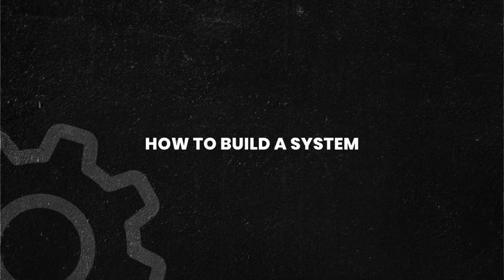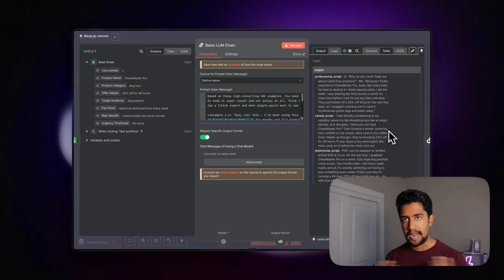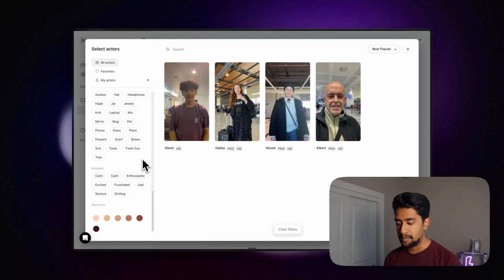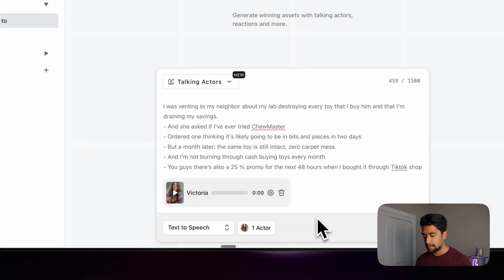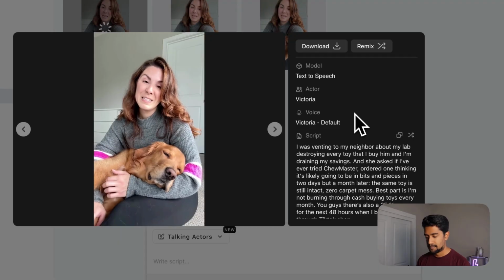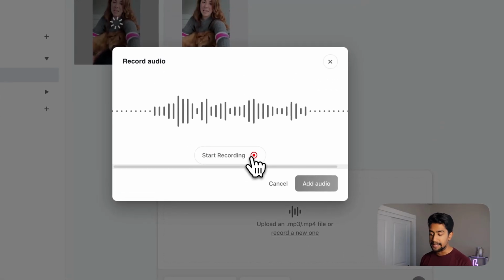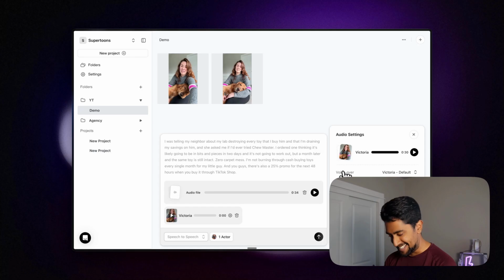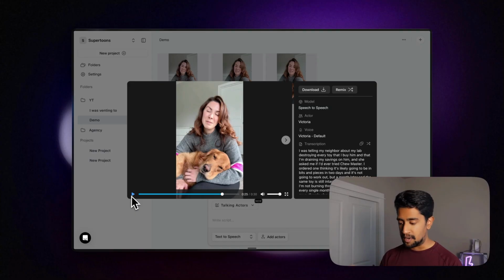Make F*ck you Money with AI UGCs 🔥(n8n + Arcads)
Chapters
00:00 - $277K Sales through Tiktok using AI
00:38 - n8n Overview
01:50 - Generate UGCs with Arcads (Text-To-Speech)
03:48 - Preview before generating
04:33 - Demo of AI UGC (TTS)
05:15 -  Generate UGC with Speech-To-Speech
07:05 - Demo of AI UGC (STS)
08:05 - Outro

Traditional polished ads are getting ignored (nobody likes corpo ads anymore). UGC-style content (authentic, word-of-mouth vibes) is converting - but real creators are expensive, slow, and inconsistent.

In this build, I show an AI ad generation system that creates hundreds of realistic UGC ads in minutes

• Script generation with o3 in n8n, using proven examples as references
• Prompt optimization with o3 to make AI actors feel natural and on-brand
• Google Sheets as your content database (scripts + actor directions)
• Arcads.ai to turn those inputs into hyper-realistic AI creator videos
• Text-To-Speech & Speech-To-Speech feature generation

Tools used
• n8n – workflow automation
• OpenAI o3 – script writing + prompt optimization
• Google Sheets – content database
• Arcads.ai – AI creators & video generation

If you want the exact prompts & n8n nodes I used, grab them here (free):

My story (& why I’m doing this)
I build AI products, automate growth systems, and share what I learn along the way.

So far I have:
- Built and scaled multiple SaaS products (one acquired) in ~1 year
- Grown brands through founder-led content + automation (for myself & others)
- Helped friends start companies by being their earliest “yes”

I’m currently running an AI marketing agency full-time after leaving my tech job ~6 months ago. I share these systems so you can copy/paste what works, start your own thing, and skip the boring/expensive parts. I’ll occasionally share personal stuff, but most of this channel is the how

I ship what I use, in public, and try to give as much away as possible.